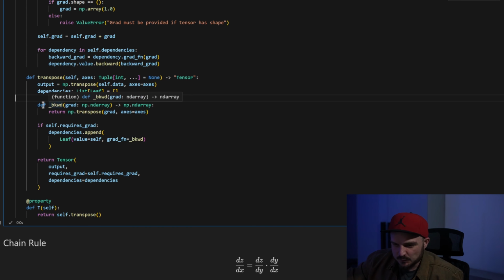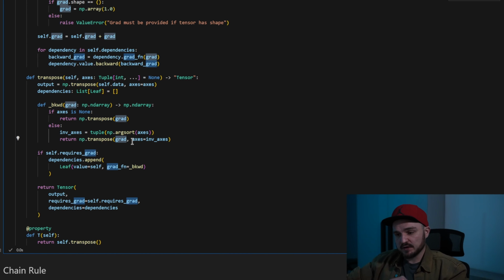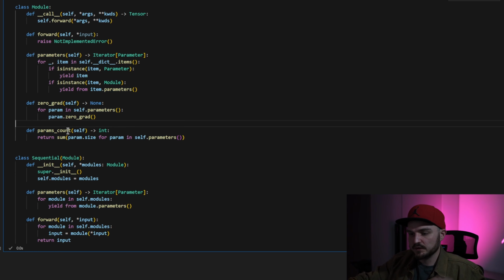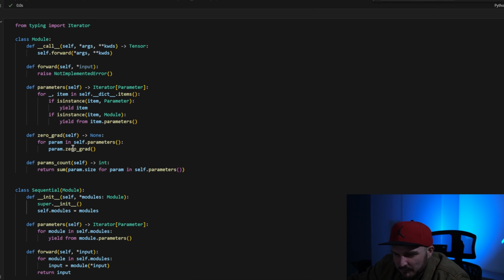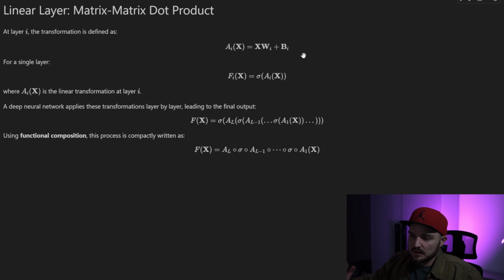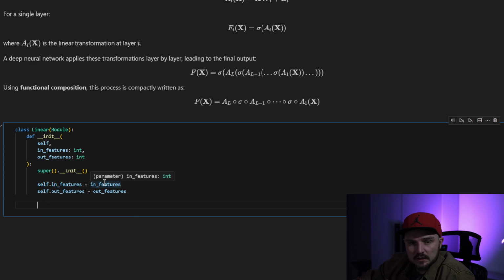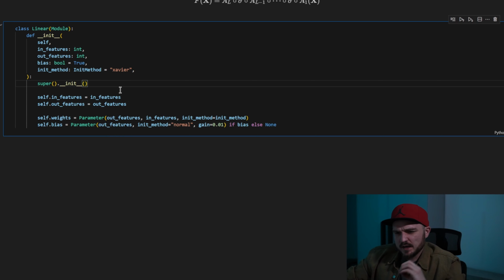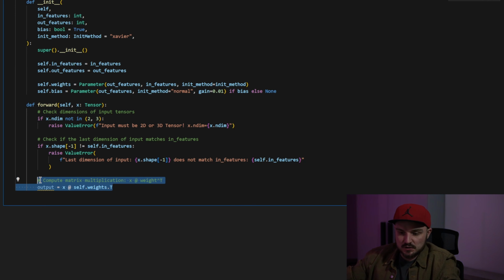Building PyTorch: Crafting Linear Layers and Parameter Counting in MicroTorch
In this hands-on tutorial, we refine our tensor operations and introduce linear layers from scratch. Explore how to fix transpose gradients, implement parameter counting for modules, and build efficient linear layers using matrix dot products. We’ll dive into dimensionality checks, Xavier initialization, and bias handling - all with practical code examples.

* Enhance Transpose with Gradient Support
* Count Parameters in Neural Modules
* Build Linear Layers with Matrix Operations

Perfect for developers and AI enthusiasts eager to deepen their understanding of neural network foundations and scalable frameworks.

Timestamps:
00:07 - Introduction
00:26 - Fixing Transpose Backward Pass
02:55 - Implementing Params Count
08:12 - Designing the Linear Layer
10:32 - Implementation
15:35 - Summary & Next Steps